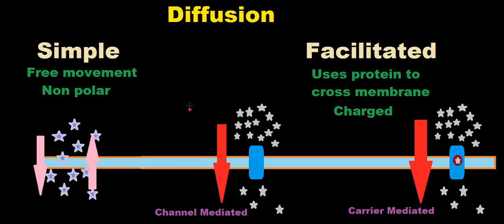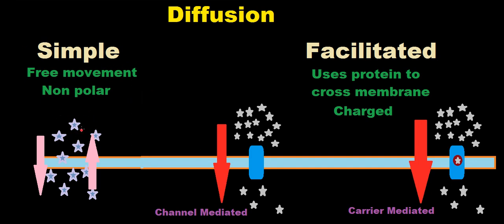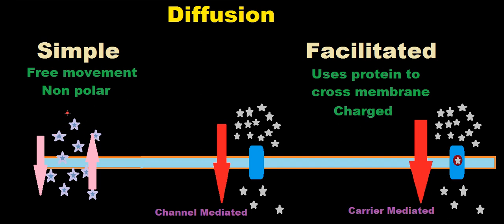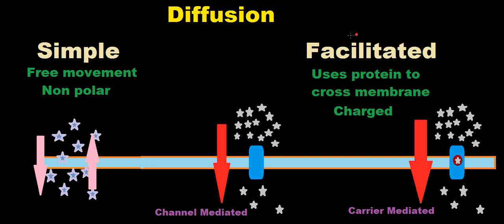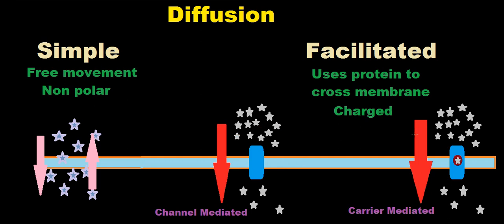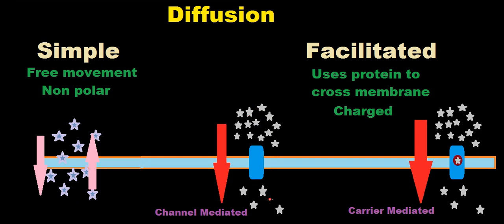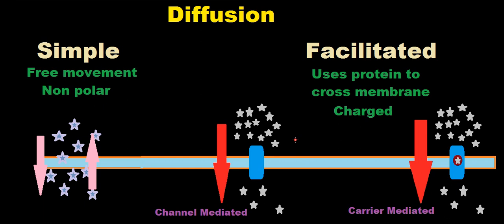Facilitated Diffusion vs Simple Diffusion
In this video I discuss facilitated diffusion vs simple diffusion and how it caries different molecules across the membrane.  It's important to note that facilitated diffusion and simple diffusion don't use ATP.